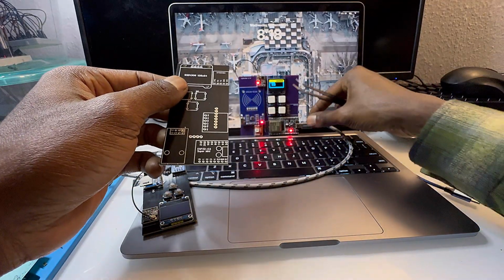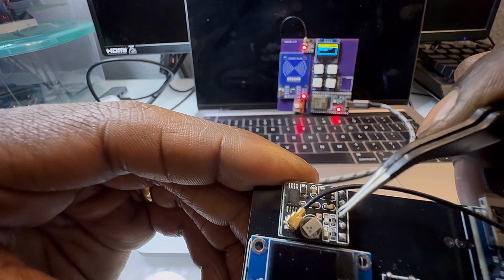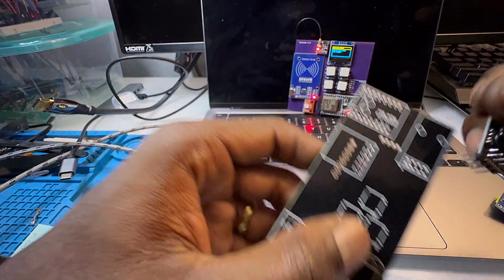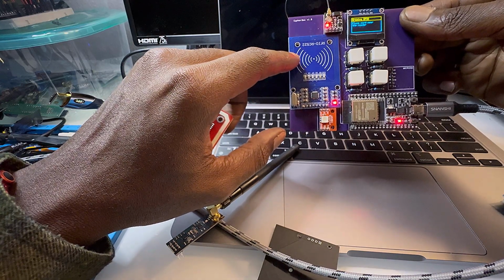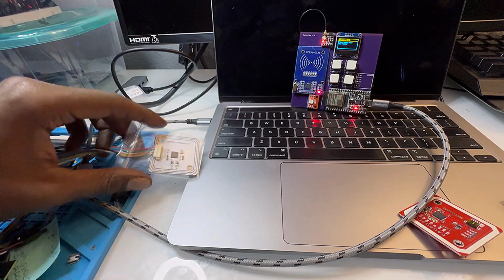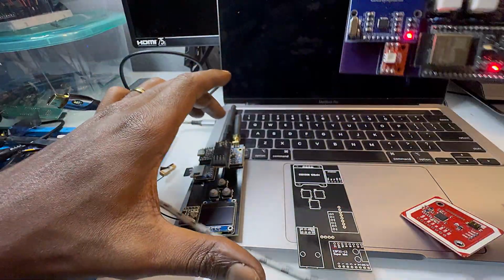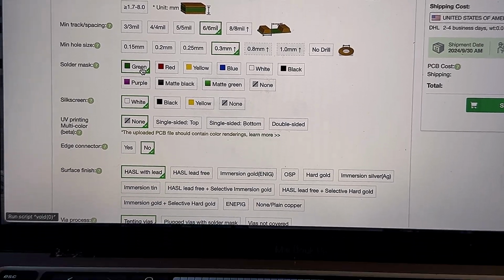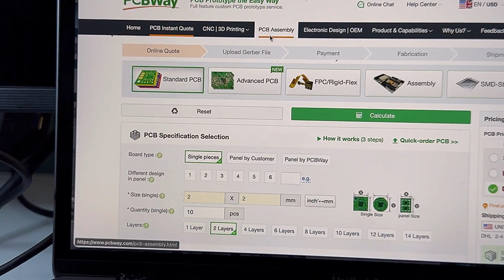ESP32 CypherBox Mini PCB Design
I breakdown the PCB design and reasoning behind my latest ESP32-C3 supermini cybersecurity tool — the cypherbox mini! It has many features including Sub-gHz features, WiFi, and Bluetooth features like wardriving.

Products used to make this little guy!
Esp32 C3 SuperMini:

CC1101 Radio Module:

SSD1306 .96inch Screen:

PN532 NFC / RFID Module:

GPS Module:

MicroSD Card Module:

Soldering Iron:

Desoldering Wick: